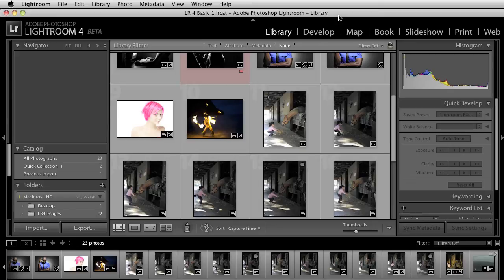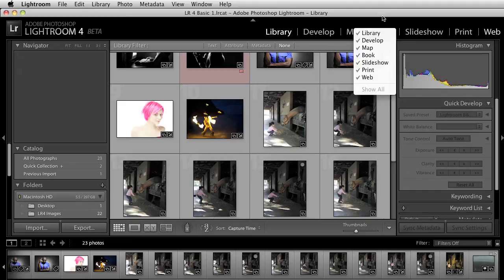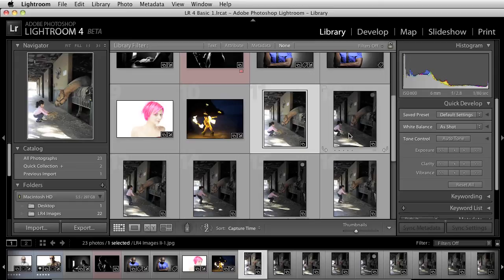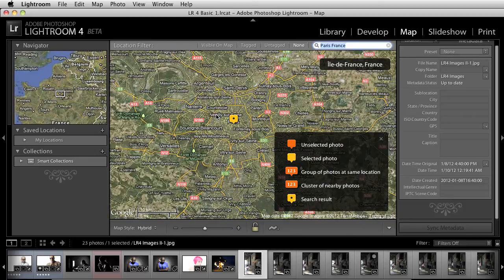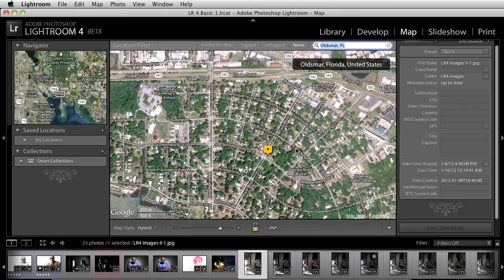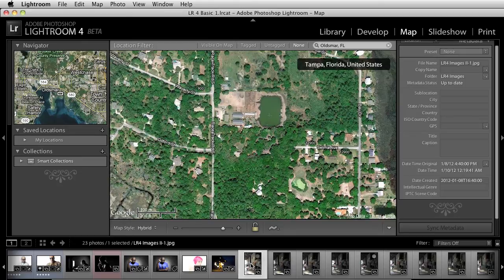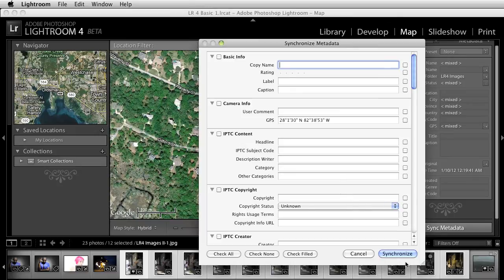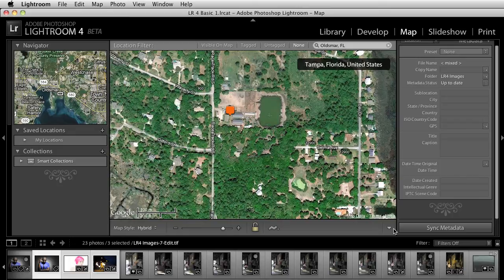Lightroom 4 - Hiding a Module and Adding GPS Metadata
RC Concepcion (host of goes over two cool features in Lightroom 4 - the ability to hide a specific module from the window, and the adding of GPS information into a picture.  No more using 3rd party programs to do this. you can do it all from within Lightroom!